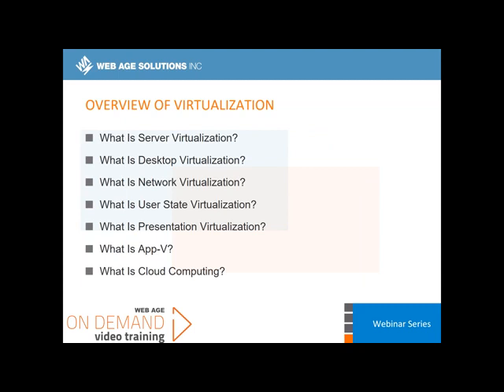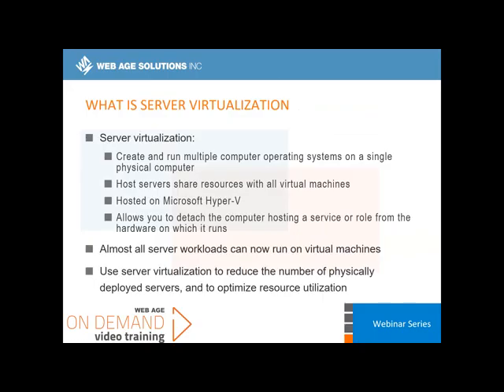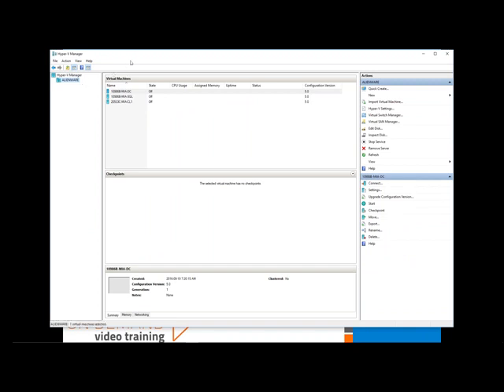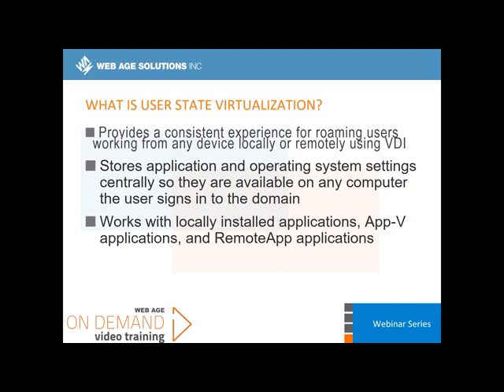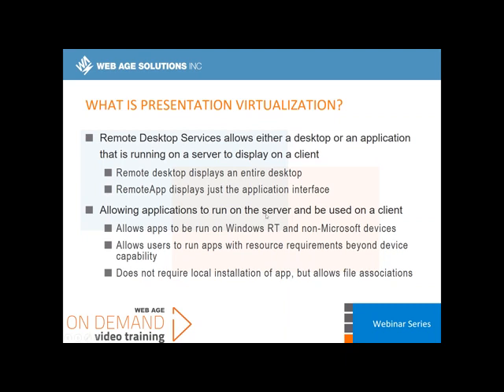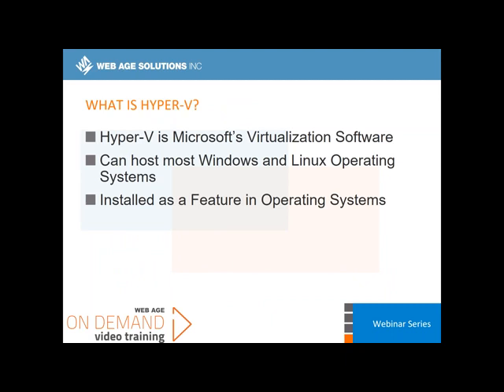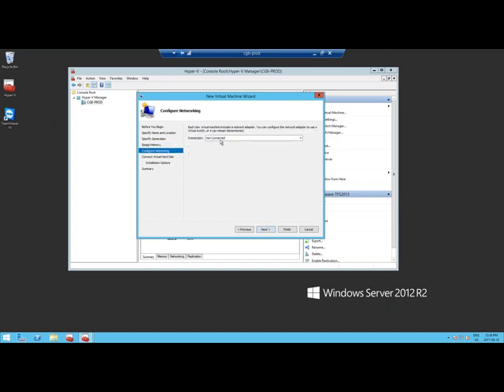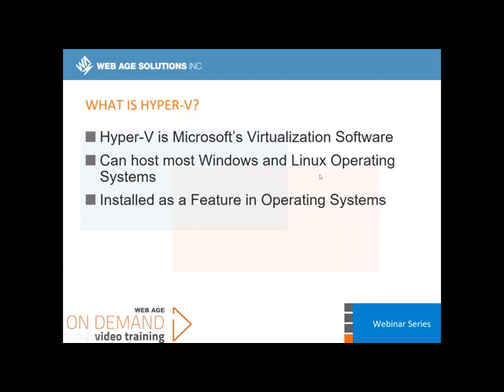Cost Effectiveness of Server Virtualization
Learn how VMs can increase your hardware investments on-premise. You will also see how to configure the Virtual Machines to save on energy costs. In this training we will cover:

• Introduction to Microsoft Virtualizations
• What is Hyper-V
• How can virtualizations save you money
• Introduction to MM

AZ-500T00
Microsoft Azure Security Technologies Training

In this course, students will gain the knowledge and skills needed to implement security controls, maintain the security posture, and identify and remediate vulnerabilities by using a variety of security tools. The course covers scripting and automation, virtualization, and cloud N-tier architecture.

Our official Microsoft Azure Training will help prepare you for the Microsoft Azure Certification exams. Take Web Age Azure Training and gain the skills you need to become an expert and earn your Microsoft Azure Certification!

What you will Learn in this course:

Describe specialized data classifications on Azure
Identify Azure data protection mechanisms
Implement Azure data encryption methods
Secure Internet protocols and how to implement them on Azure
Describe Azure security services and features

Since the success of any organization depends on whether or not tech intensity—the ability to use existing tech capabilities to create new capabilities— is achieved, training and certifications seem pretty important all the time, but especially right now.

There are many reasons to get a Microsoft Azure certification.

With the digital environment changing faster than ever, driven by both internal and external forces, IT certification, knowledge, and readiness are more valuable than ever to both the individual employee and the IT organization. Cloud, wireless, hybrid work, advances in data management, security, all demand more nimble, skilled IT teams. Being ready for what’s now and what’s next requires both skill and an attitude that values continual learning.

While developing a growth mindset that values continued certification would have benefits to the individual employee, when they are quantified, their importance takes on a larger scale. For instance, once a certification candidate sets out a career goal that involves certification promotion, pay raise, or a new role they are far more likely to achieve it. Most candidates (70%) successfully fulfilled these primary goals. Only three percent did not.

As an authorized Microsoft Learning Partner, Web Age delivers a complete catalog of Microsoft Azure Training courses to help you use your cloud environment to its fullest potential.

Web Age Solutions is a Microsoft Silver Partner.

Find the right Microsoft Training for your needs:

Microsoft Azure   SQL Server
Web Application Development SharePoint Server
Microsoft Security  Team Foundation Server (TFS)
Visual Studio and Development Fundamentals
Exchange Server  Windows Server 2019
Dynamics 365 & Power Platform
Windows 10   Power BI
Business Intelligence  Microsoft 365